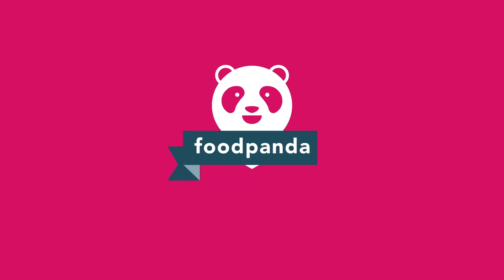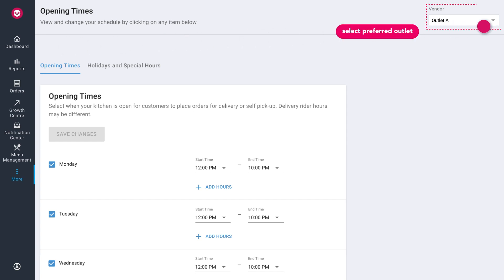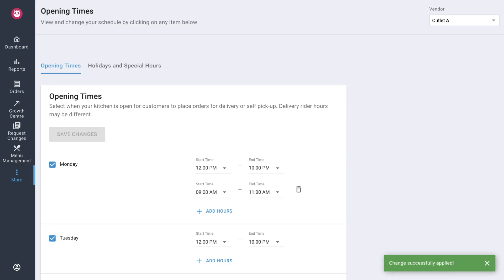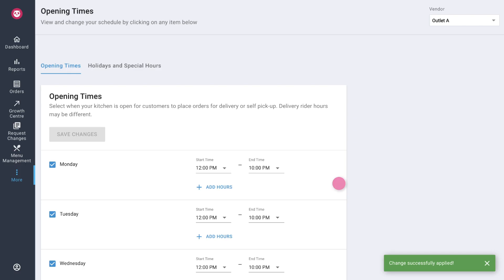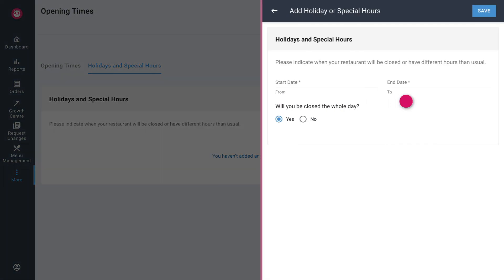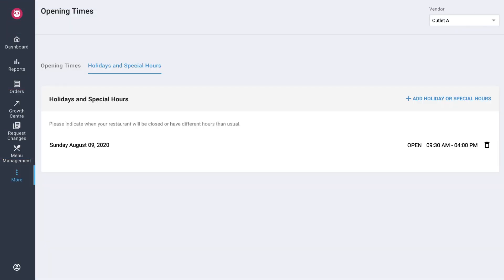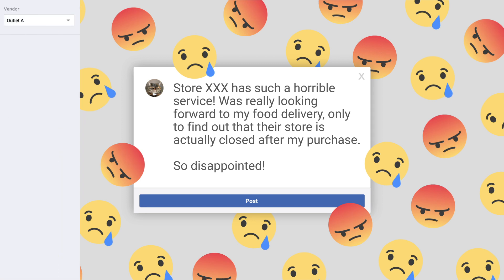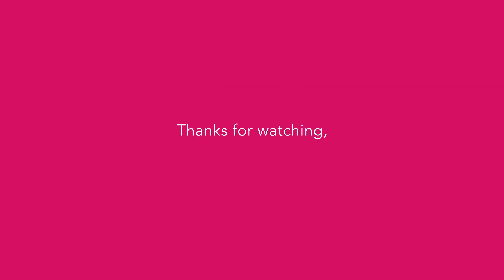Opening Times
Keep your opening hours updated to avoid rejecting orders. Learn how to add, edit and delete your opening hours as well as holidays and special hours.

0:22 - How does Opening Times work?
0:44 - Opening Hours
           0:44 - Add/Edit Opening Hours
           1:24 - Delete Opening Hours
1:42 - Holiday & Special Hours
           2:03 - Add Holiday & Special Hours
           2:41 - Delete Holiday & Special Hours
2:56 - Why update Opening Times?

Restaurant Portal is the one-stop place with all the essential information vendor needs to understand his or her business. Not only it is equipped with tools to self-serve and grow, Restaurant Portal has support functions for vendors to escalate concerns and learning guides to understand the foodpanda operations better.